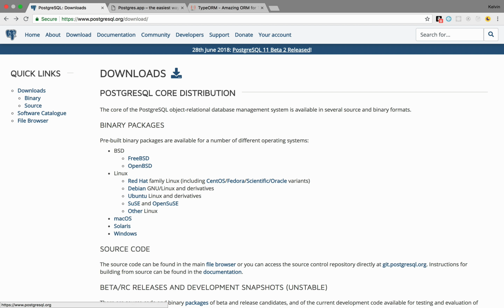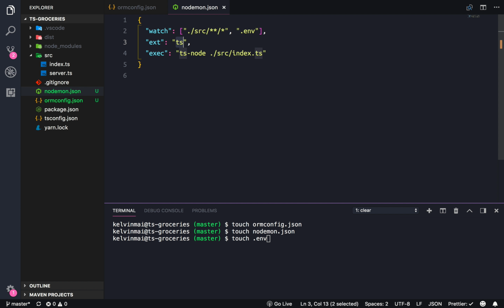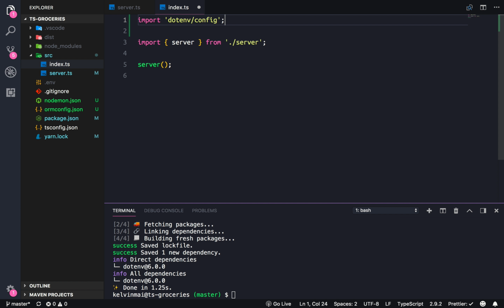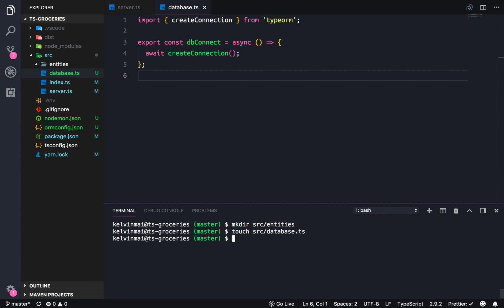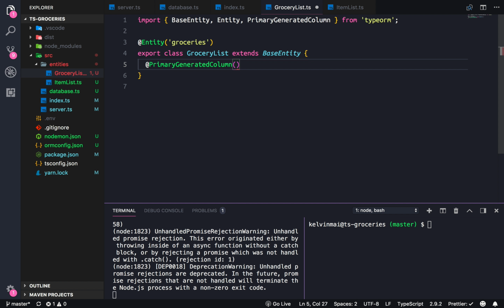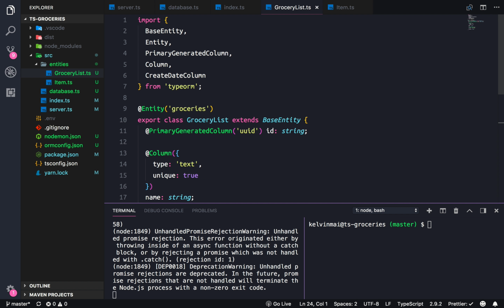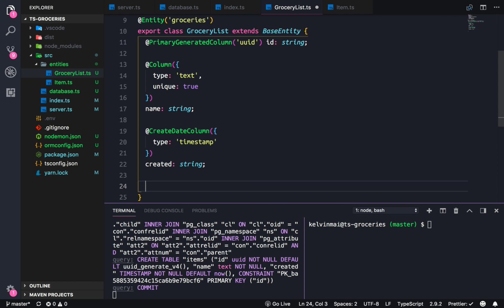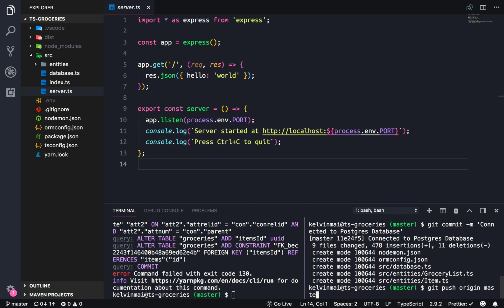TypeScript Groceries API - 02 Database Connection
In this video, we connect our server to our postgreSQL database.